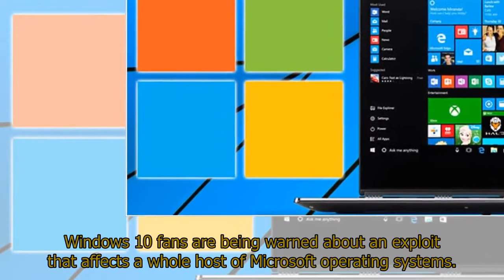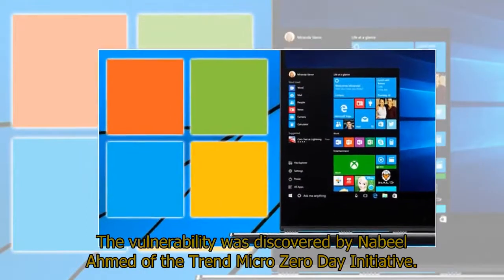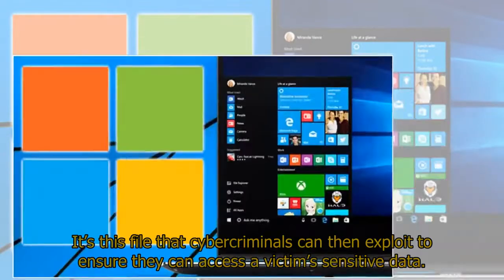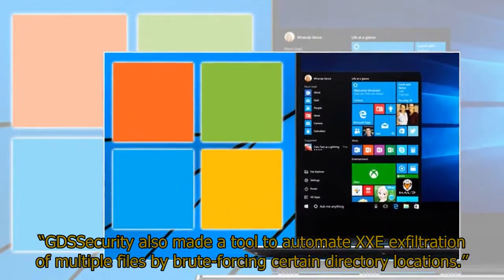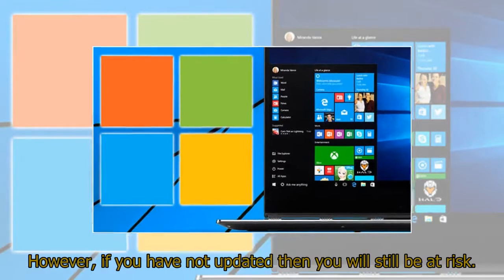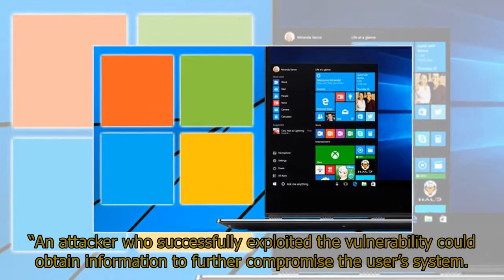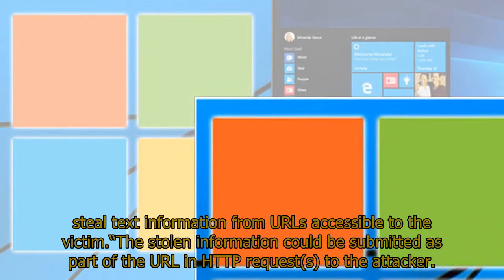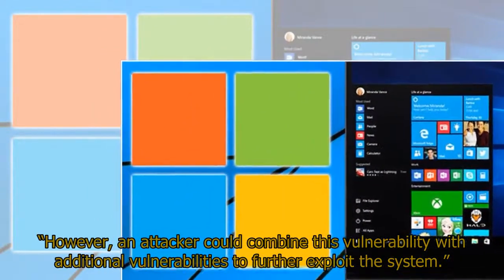Windows 10 WARNING - Hackers could steal sensitive files from YOUR computer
Windows 10 WARNING - Hackers could steal sensitive files from YOUR computerWINDOWS 10 users have been put on alert after a security vulnerability was discovered which could let hackers steal sensitive files from your PC.Windows 10 fans are being warned about an exploit that affects a whole host of Microsoft operating systems.The critical vulnerability lets cybercriminals exploit Microsoft’s Windows Remote Assistance feature to steal any file from a victim’s computer.These files, which may include sensitive data, can be stolen without the victim’s knowledge.The exploit affects all versions of Windows to date, including Windows 10, Windows 8.1, Windows 7 and Windows XP.The vulnerability was discovered by Nabeel Ahmed of the Trend Micro Zero Day Initiative.Ahmed explained how, for the vulnerability to be exploited, the victim needs to use Windows Remote Assistance to ask for help from another user.The person who requested assistance then needs to send a file, via e-mail or other means, named “Invitation.msrcincident.” to a third-party.It’s this file that cybercriminals can then exploit to ensure they can access a victim’s sensitive data.Ahmed said hackers could trick victims into handing over this file via a mass phishing scam.
In a post, the Trend Micro expert said: “This XXE vulnerability can be genuinely used in mass scale phishing attacks targeting individuals believing they are truly helping another individual with an IT problem.“Totally unaware that the .msrcincident invitation file could potentially result in loss of sensitive information.“An attacker could target specific log/config files containing username/passwords.“GDSSecurity also made a tool to automate XXE exfiltration of multiple files by brute-forcing certain directory locations.”Microsoft have patched out the issue after Ahmed reported the vulnerability in March’s patch Tuesday.However, if you have not updated then you will still be at risk.In a security vulnerability notice, Microsoft said: “An